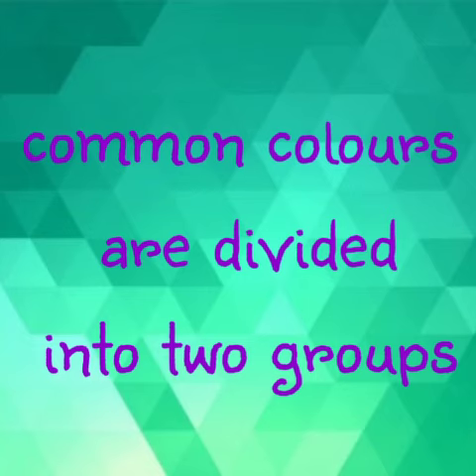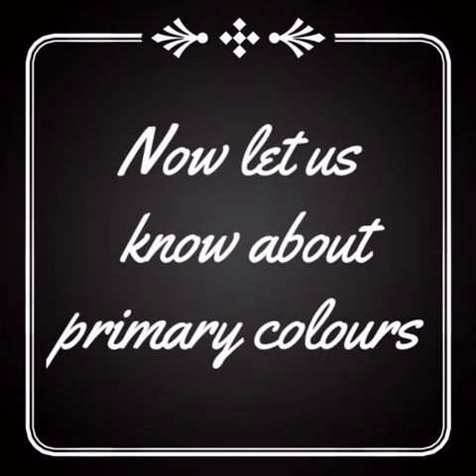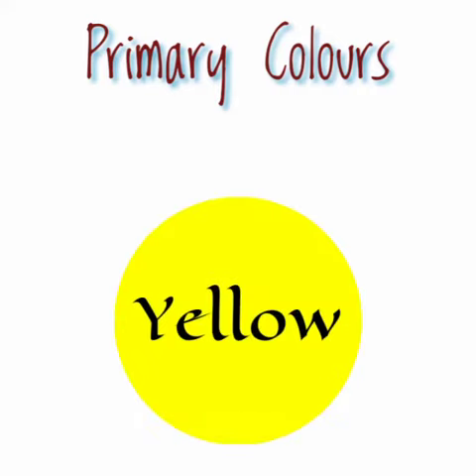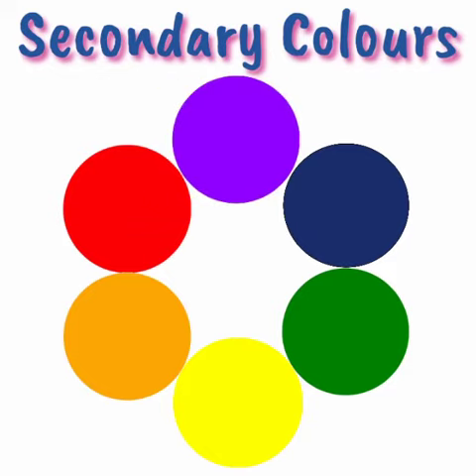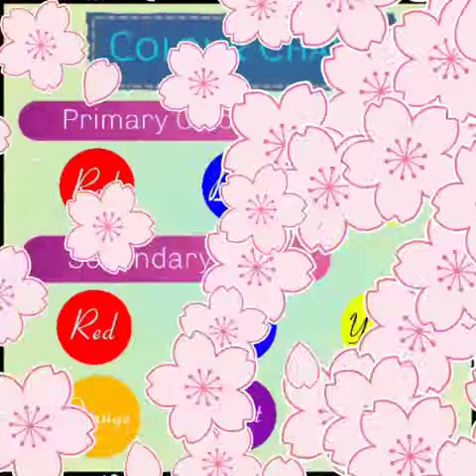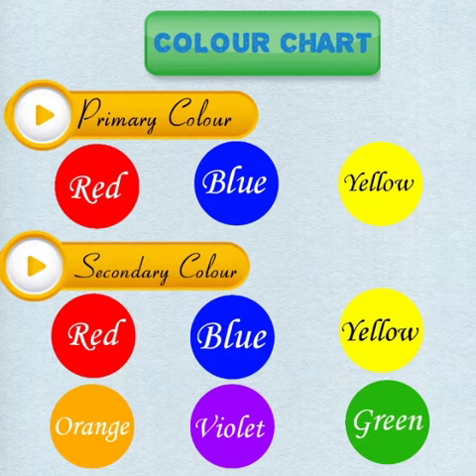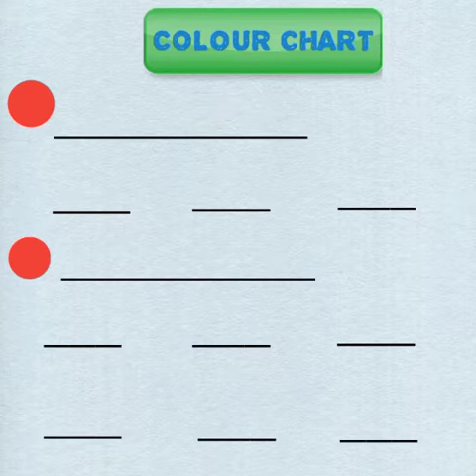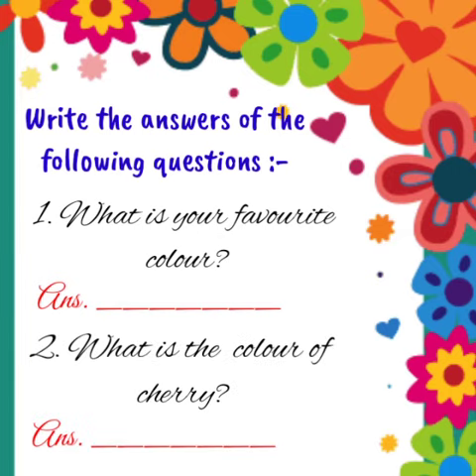standard 1 Colour chart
NOTE - There is an error in this video
              There are only three secondary
              colours - green,orange,purple